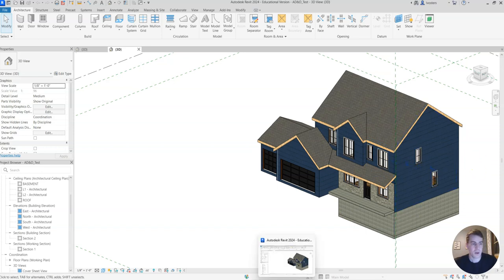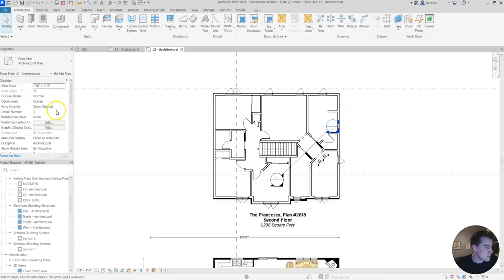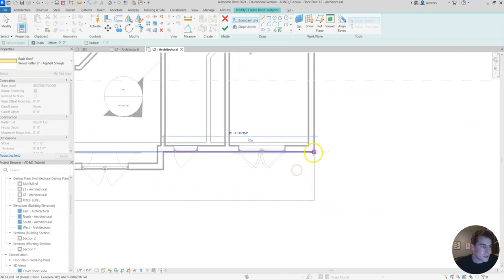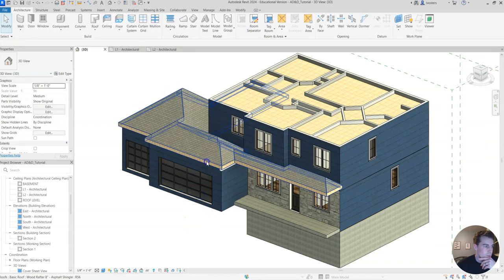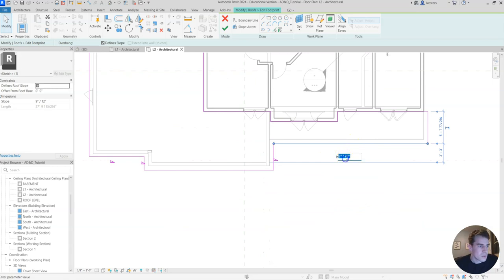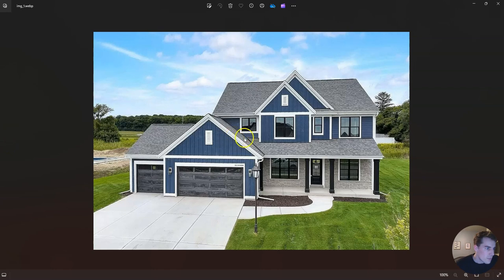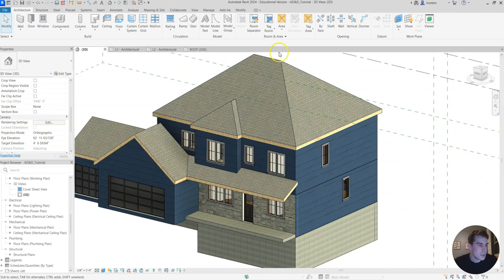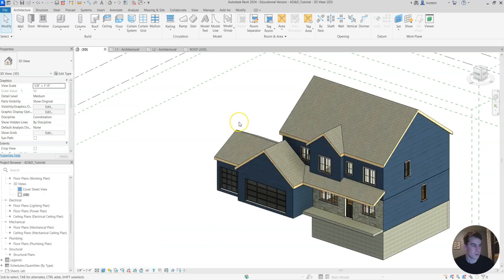Intro to Revit - Part 8: Roof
Part Eight of the Intro to Revit series for Mr. Vosters' Architectural Drafting and Design course - this video focuses on adding the roof to our example house.